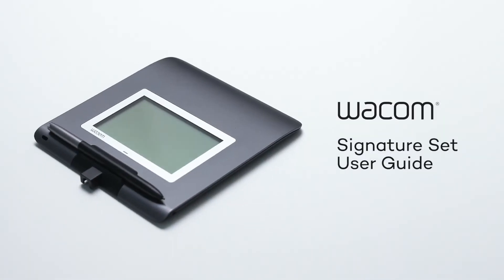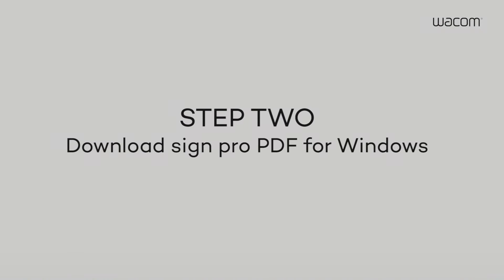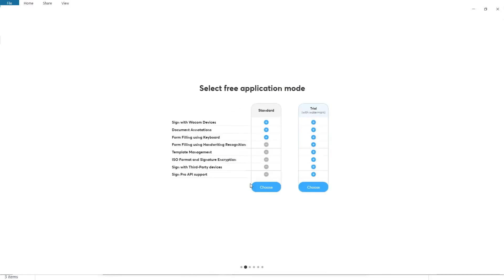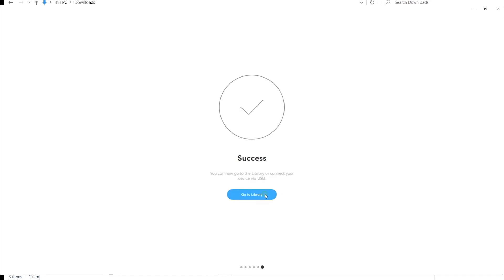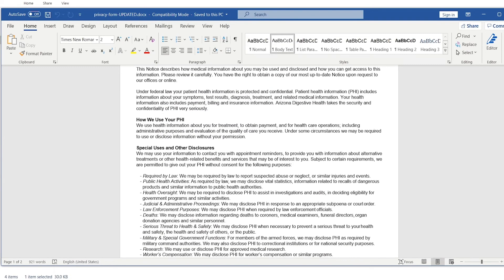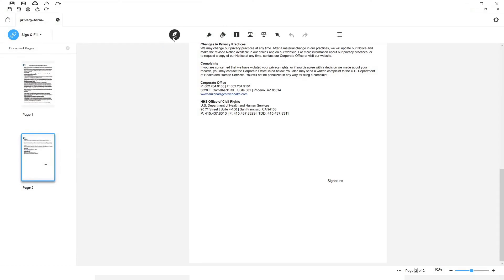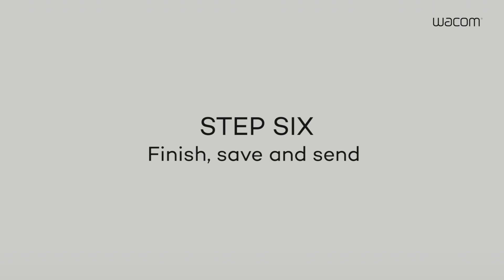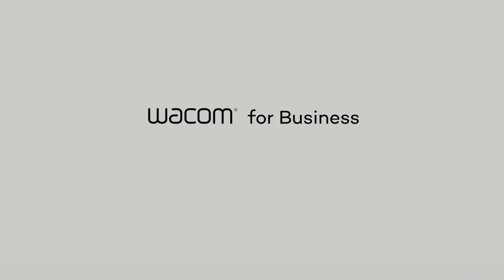Wacom Signature Set User Guide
Wacom for Business Signature Set is the off-the-shelf paperless solution for small and medium-sized enterprises, where legally-binding over-the-counter signatures need to be captured electronically and added to PDFs on a daily basis. sign pro PDF for Windows software application is included and immediately eliminates the need for any paper-based bureaucracy.